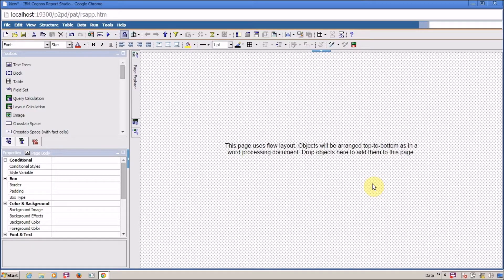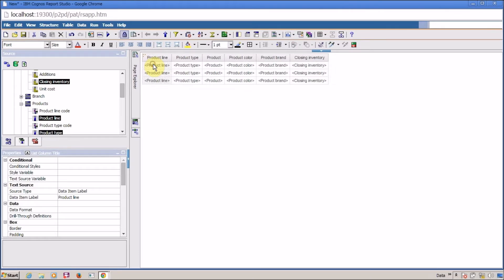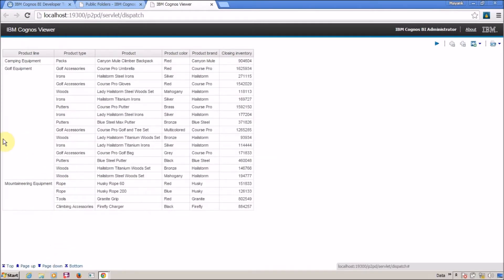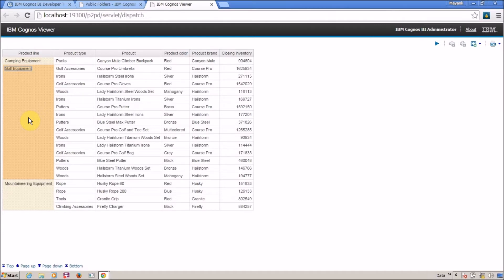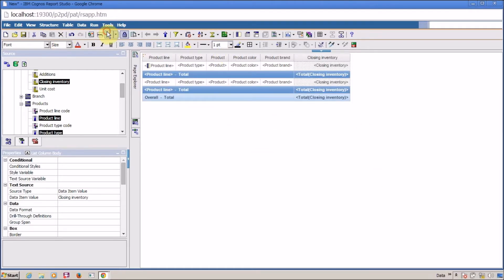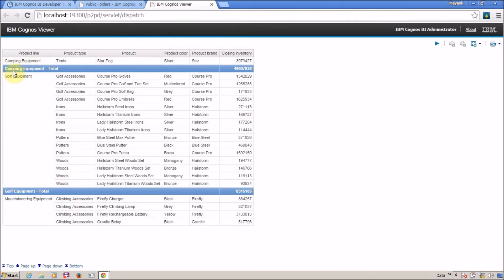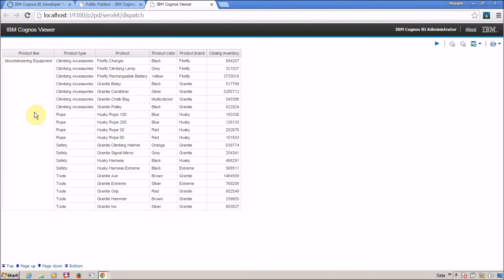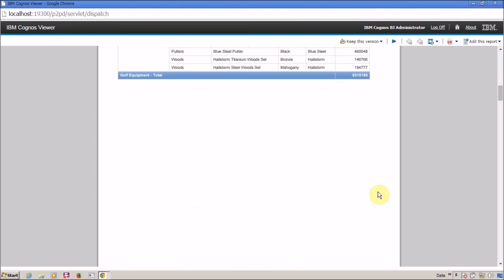What is Page Set IBM Cognos 10 Report Studio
Q: What is Page Set in IBM Cognos 10 Report Studio
A: This video is about what is Page Set and How to use it in Cognos Report Studio.